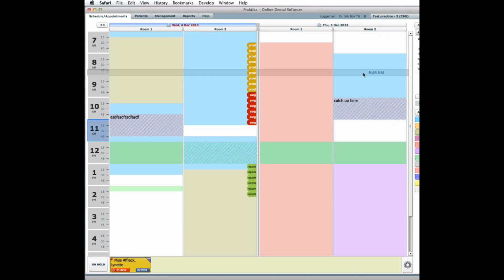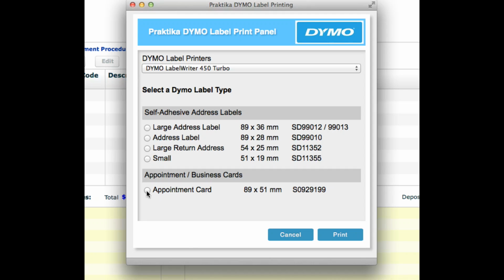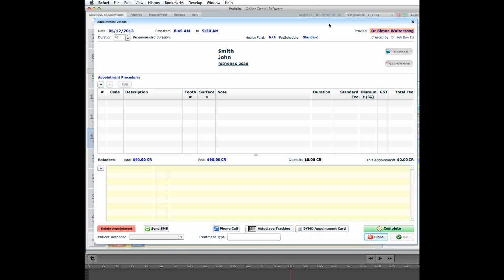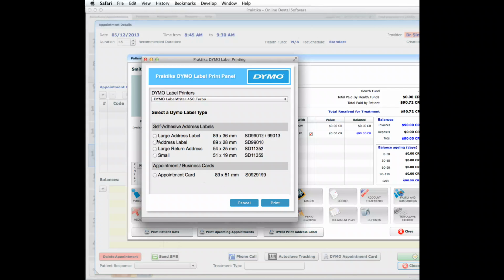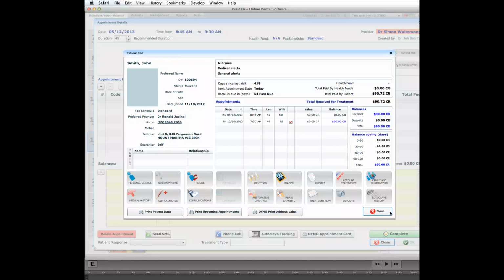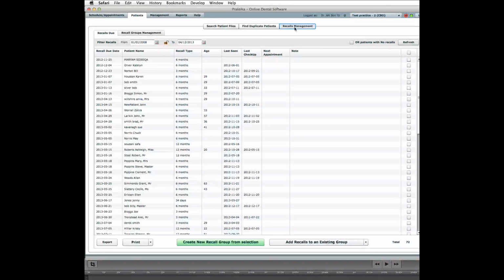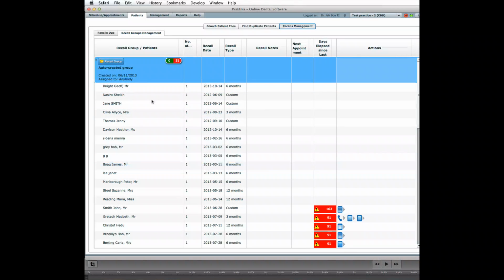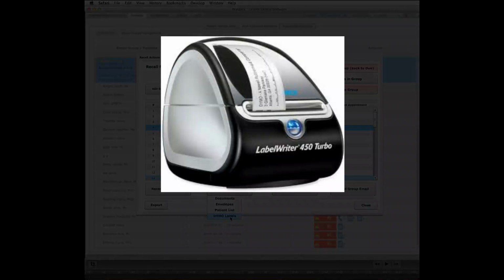Praktika - DYMO Labels Printing Support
Praktika Online Dental Software - DYMO Labels Printing Support